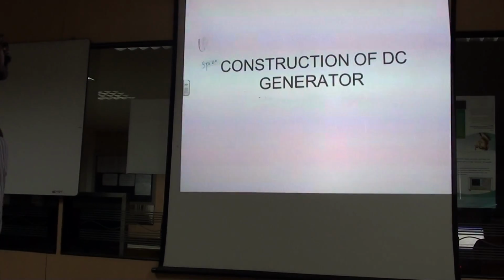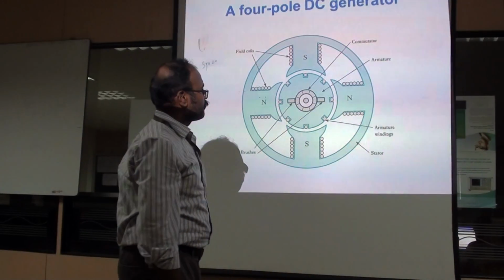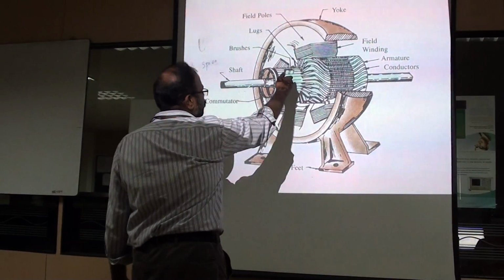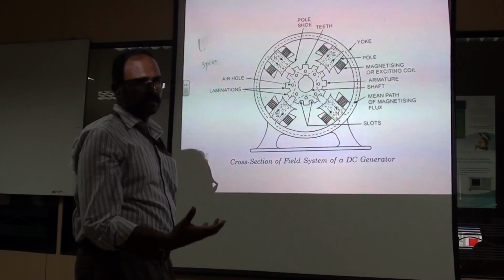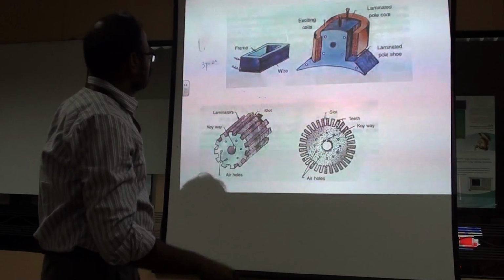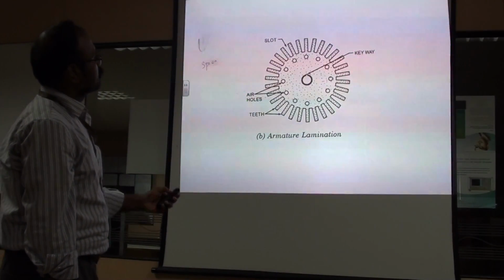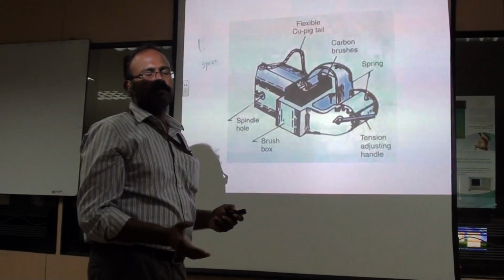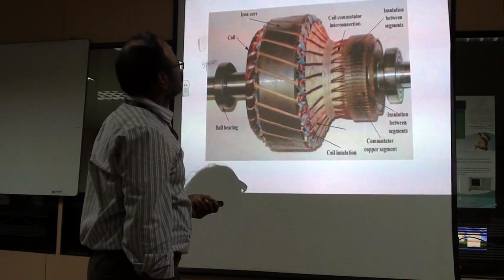Construction of DC generator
Construction details of DC generator by Dr.R.Mageshvaran